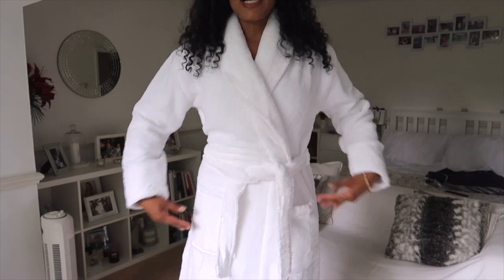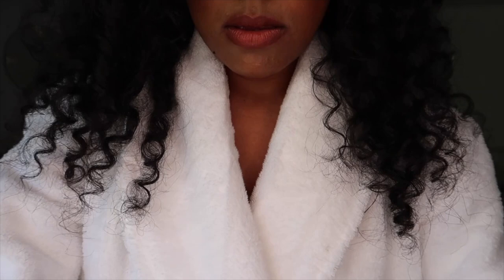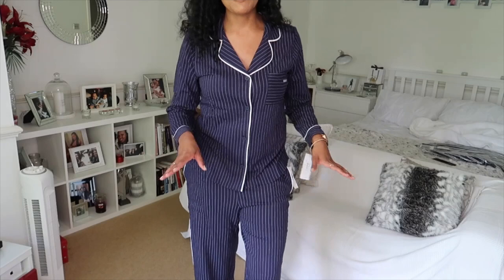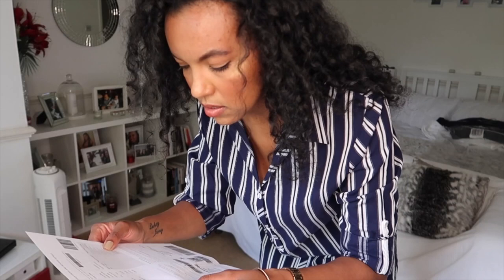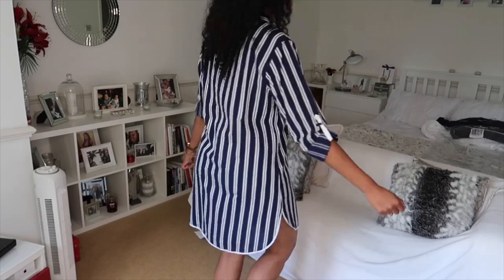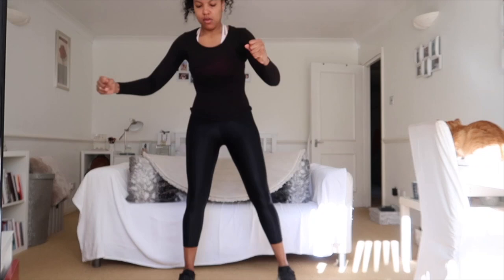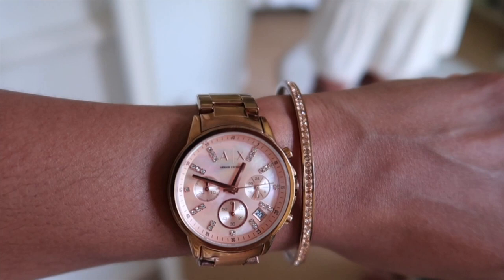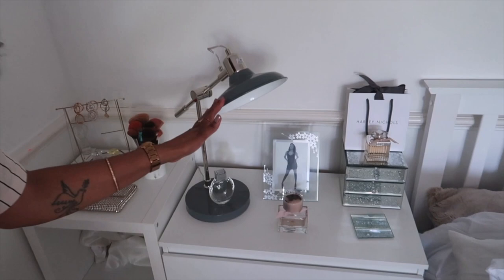JOHN LEWIS NIGHTWEAR & FEELING POSITIVE AGAIN | SINGLE MUM VLOG MOM OF TWO KIDS Layonie Jae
JOHN LEWIS NIGHTWEAR & FEELING POSITIVE AGAIN | SINGLE MUM VLOG MOM OF TWO KIDS

Continuing from last weeks vlog I show you my new items in detail, you can find the links to the items if you scroll down below.

FACEBOOK PAGE: Layonie Jae - Lifestyle Youtuber

LINKS TO THE ITEMS FROM JOHN LEWIS THAT WAS MENTIONED IN THIS VIDEO:

The music that I use in my videos is from epidemic sound, a royalty free music sharing site which you have to pay a monthly fee to be able to access.

Layonie Jae xx